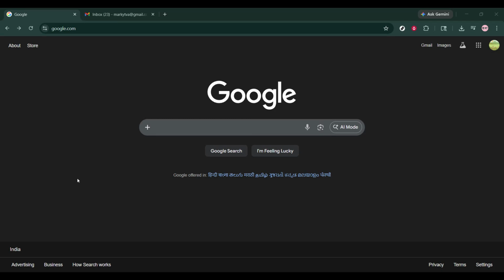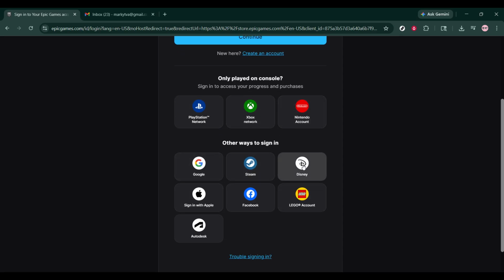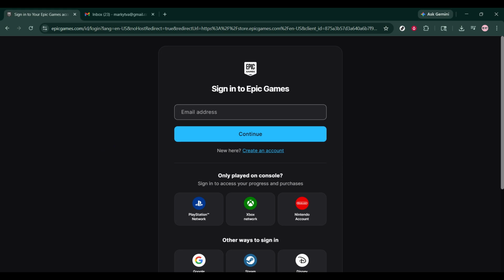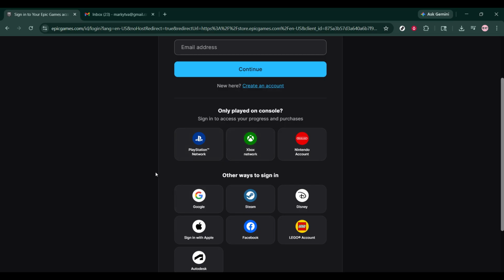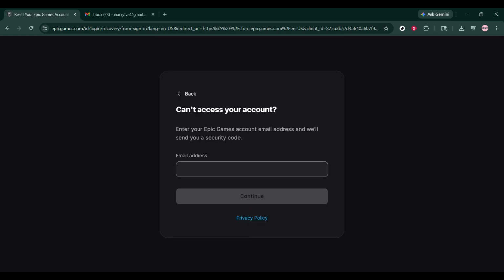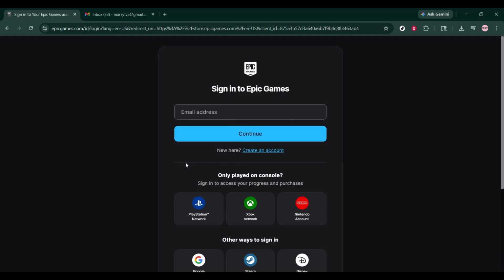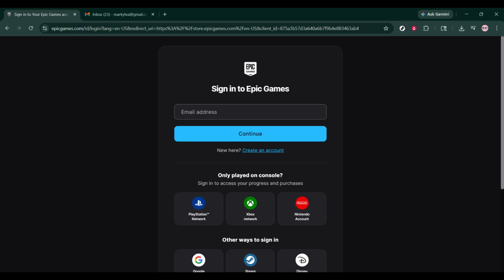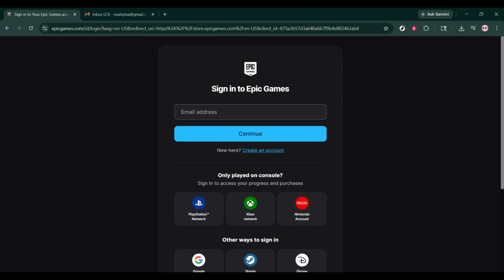How To Login To Epic Games Using Username (Easy Guide)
Learn why you cannot log in to Epic Games using only a username and how to sign in correctly using your email or linked platform account.

🕚Timestamps:
0:00 Intro
0:18 Why Username Login Does Not Work
0:40 How To Sign In With Email Or Linked Account
1:14 What To Do If You Forgot Your Email
1:46 Contacting Epic Games Support For Recovery
2:20 Final Security Tips

✍️What You'll Learn In This Video:
• How To Log In To Epic Games With The Correct Account Method
• How To Use Forgot Your Password For Account Recovery
• How To Contact Epic Games Support With Your Display Name
• How To Recover Access If You Forgot Your Epic Email
• How To Secure Your Epic Account After Signing In

💡Pro Tips:
• Check all possible emails you may have used when creating the account.
• If you used PlayStation, Xbox, Nintendo, or Google, try that linked sign-in method.
• Keep your display name handy when contacting support for recovery.
• Enable extra security features after you regain access.